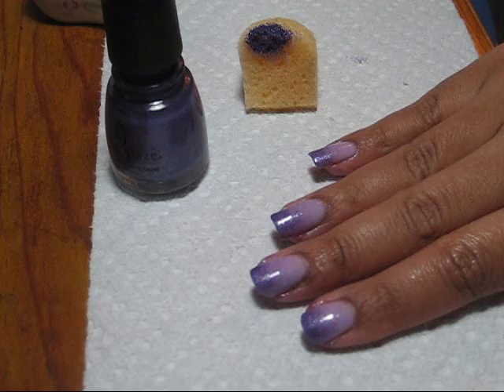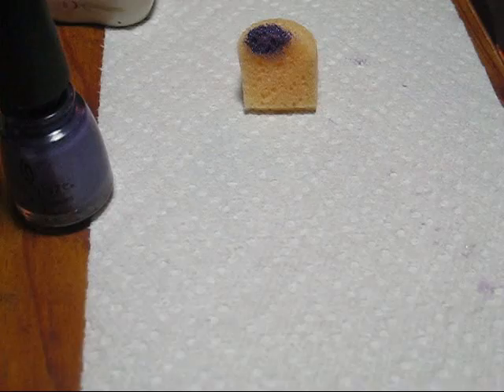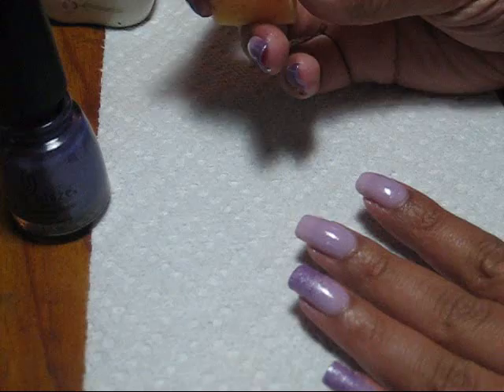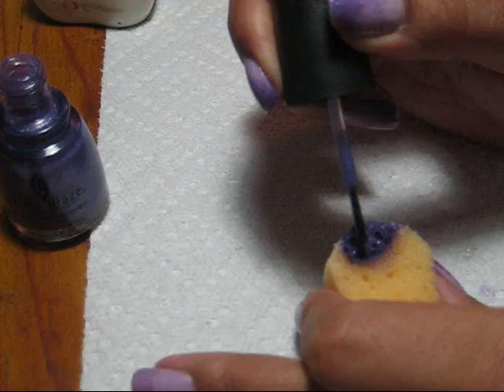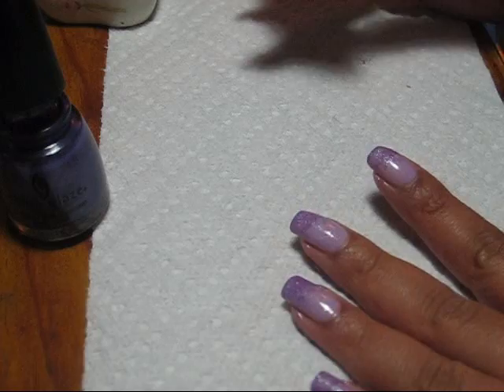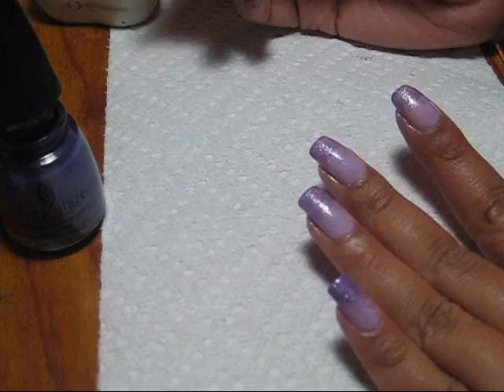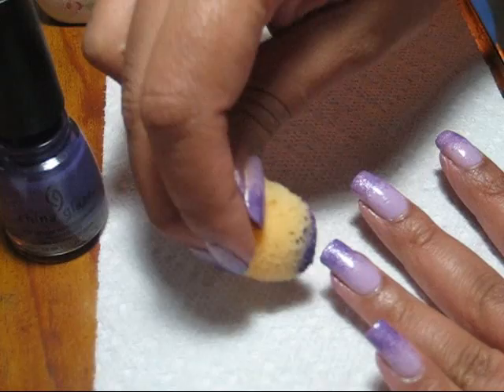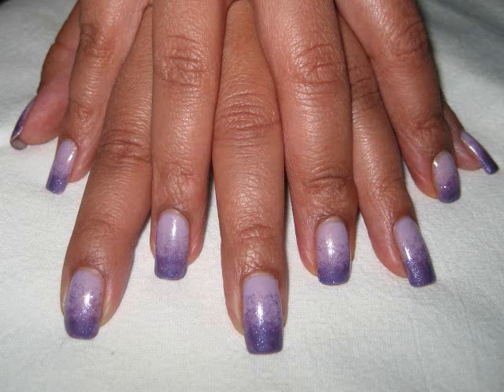Purple Gradient | DIY Nail Art Tutorial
Today I'll show you how to create this simple purple gradient with a sponge.  ▼All products used linked below!▼

You can see more pics, including with matte topcoat, in this thread

-Finger Paints - Lilac Lagoon
-China Glaze - Grape Juice